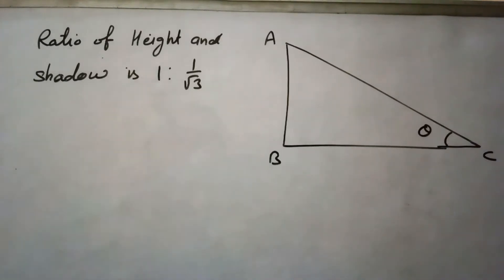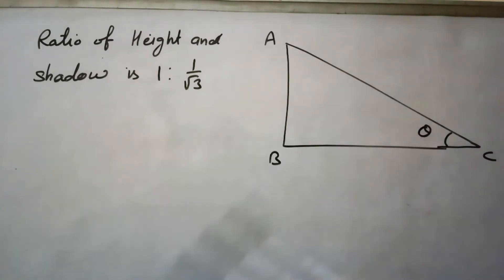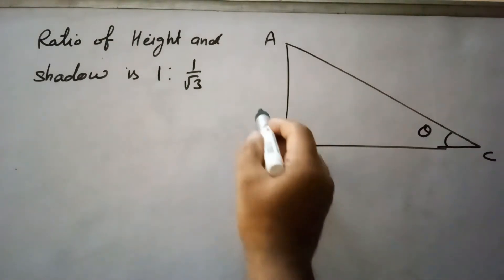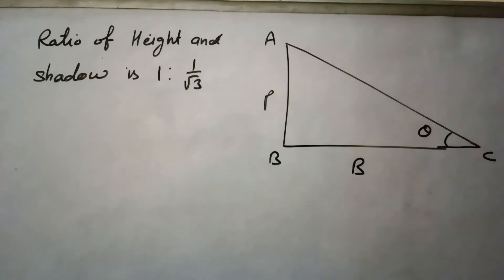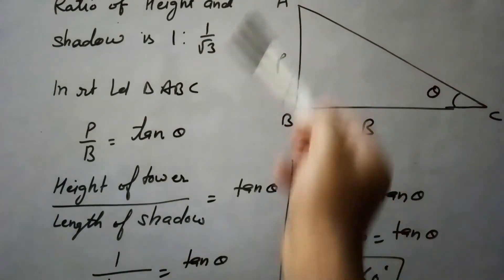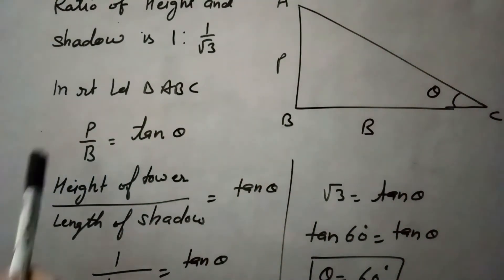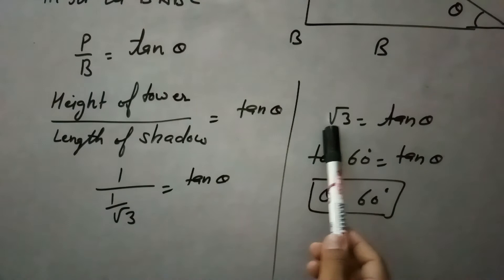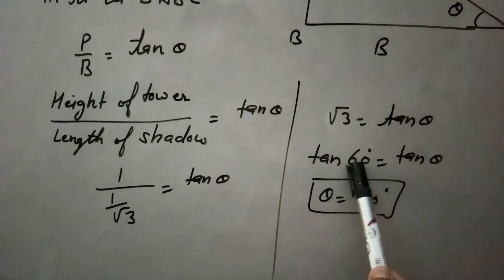The ratio of height and shadow of a tower is 1:1/root3. What is the angle of elevation of the sun?